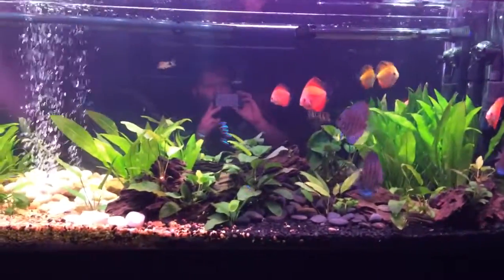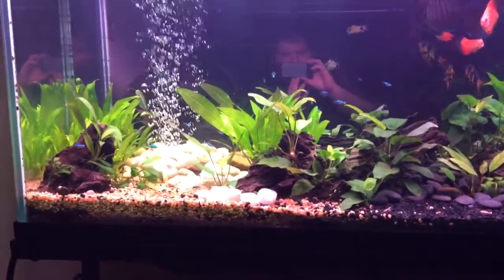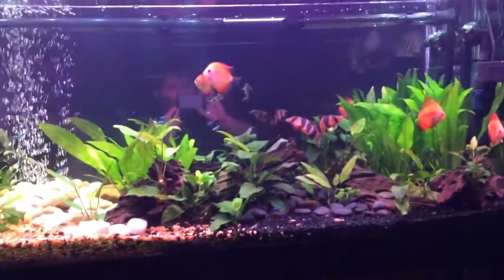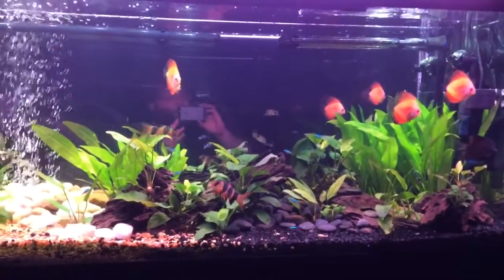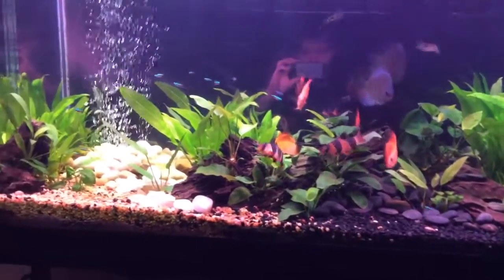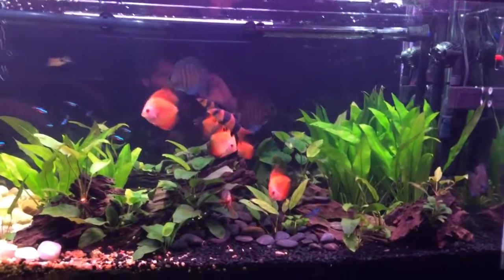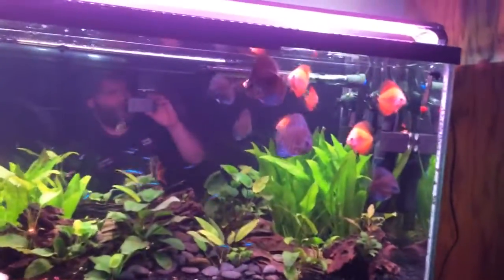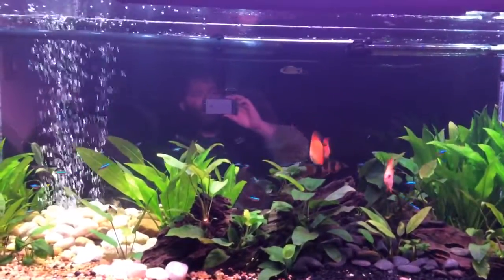55 Gallon Discus Aquarium Walkthrough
A short talk breaking down my current Discus aquarium.